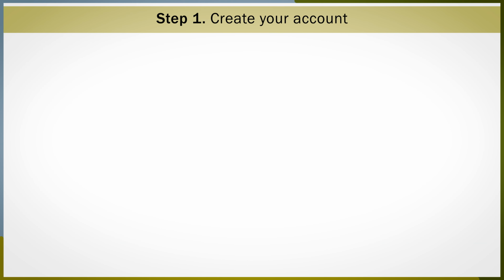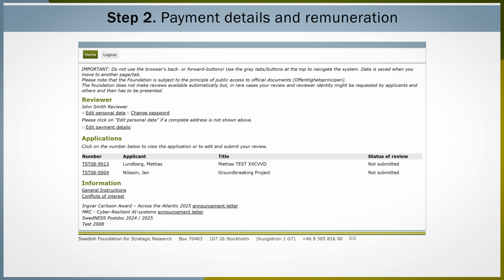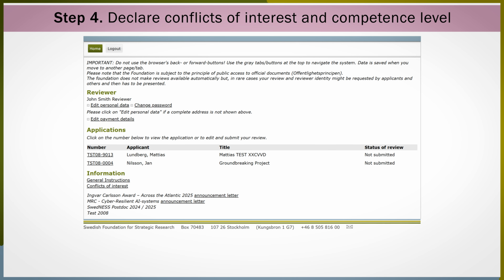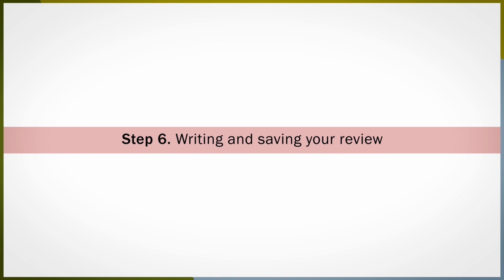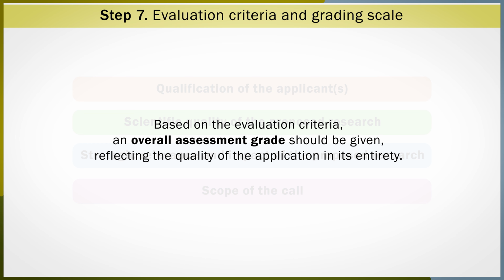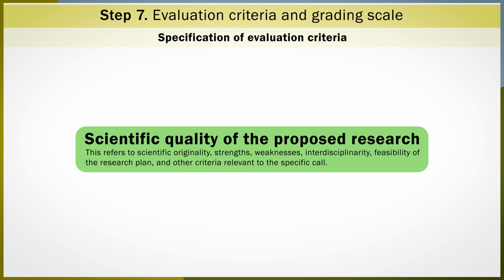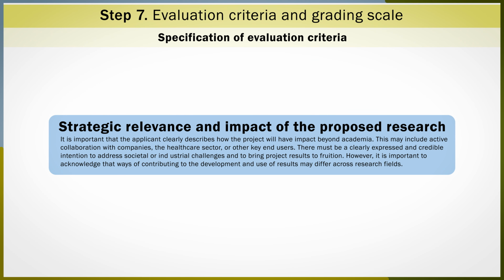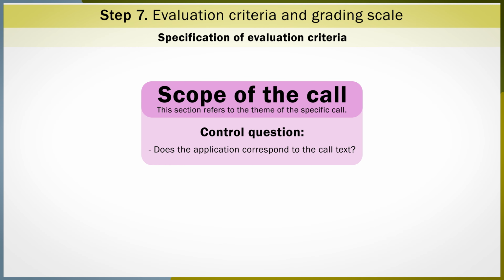SSF Tutorials External reviewers